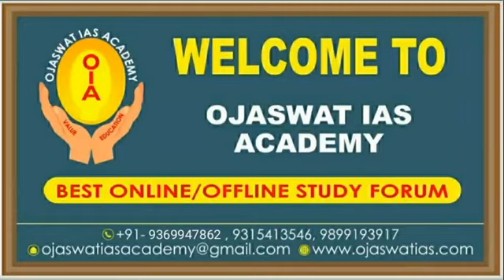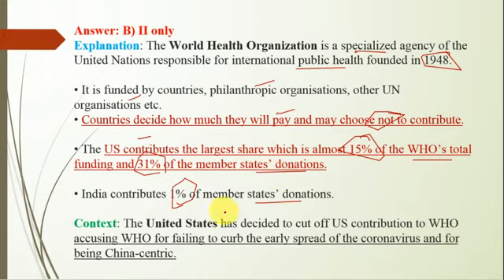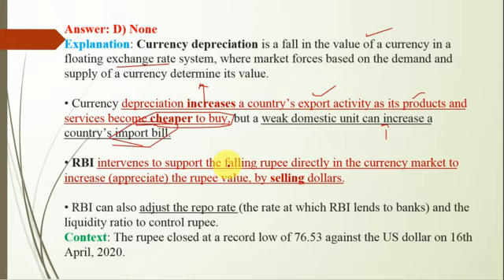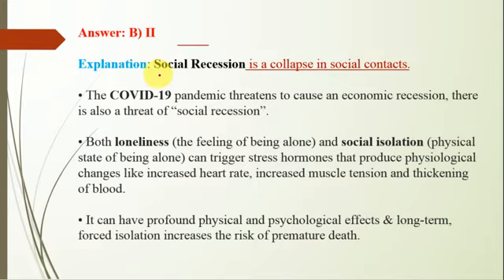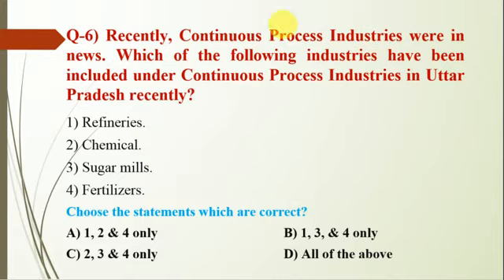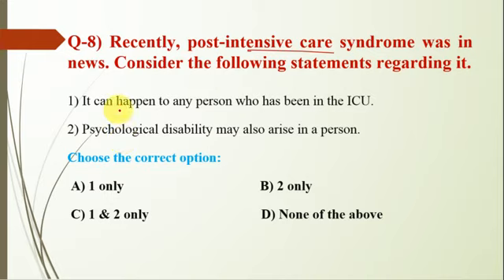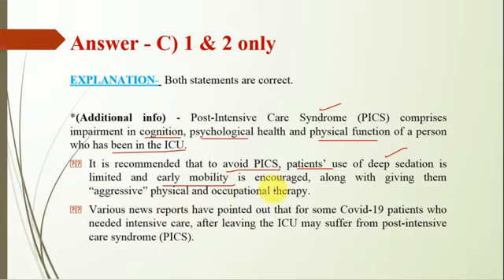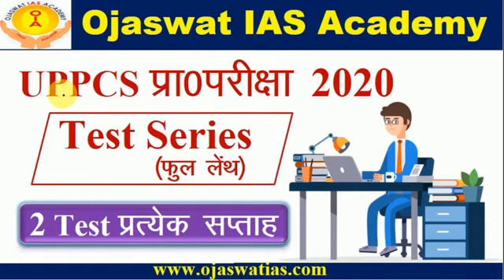22 April, 2020-MCQs based on daily current affairs#mission IAS 2020